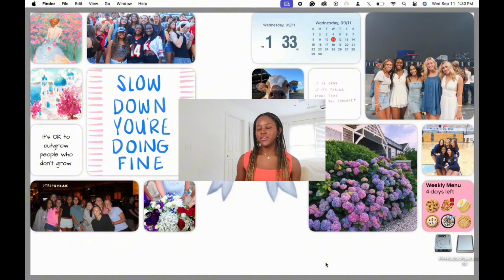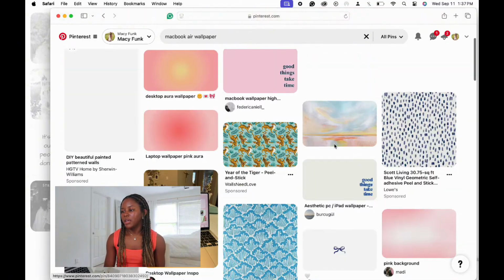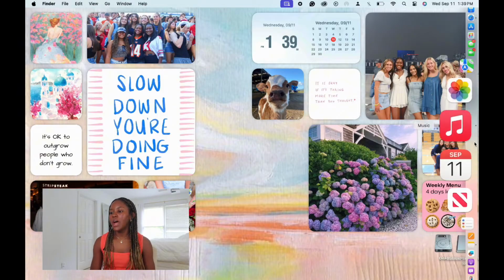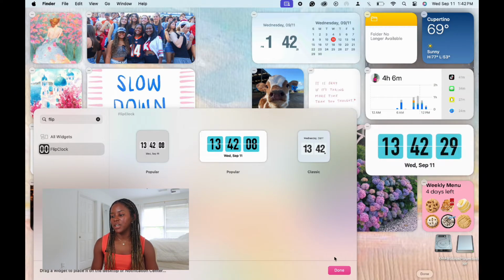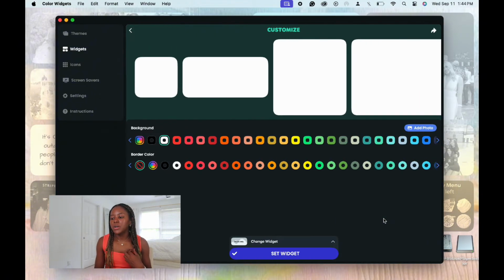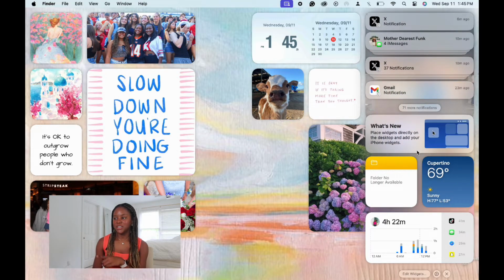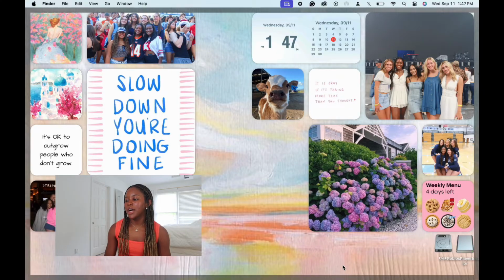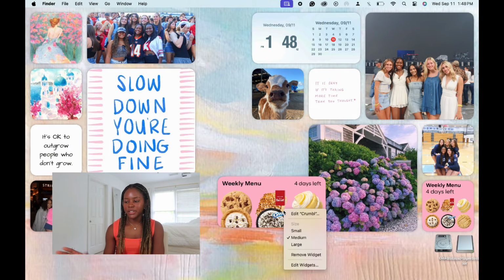HOW TO MAKE YOUR LAPTOP AESTHETIC | macbook customization, photo widgets, aesthetic wallpaper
Hii, since many of y'all wanted to know how I got my MacBook Air wallpaper looking so cute on TikTok, I decided to make a video on YouTube going step by step. I hope this helps.

- Time Stamps -
00:00 Intro
00:24 Answering Questions
01:03 My Design
01:41 Creating Wallpaper
03:25 Flip Clock
05:11 Color Widget
08:49 Crumbl Widget
09:38 The Closing

Go to the Linktree in my bio for socials and links :)

Macy A :)